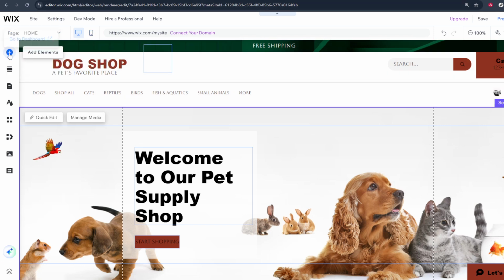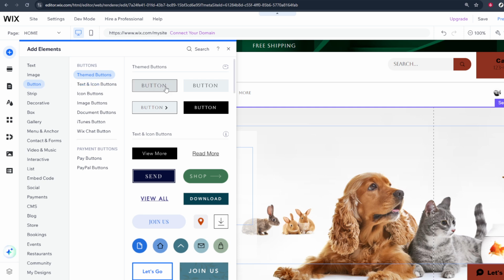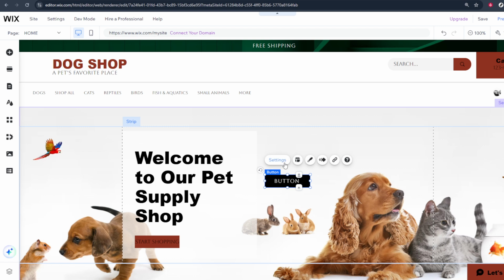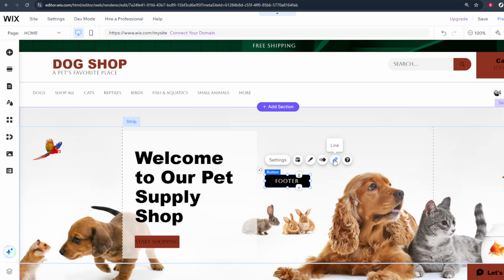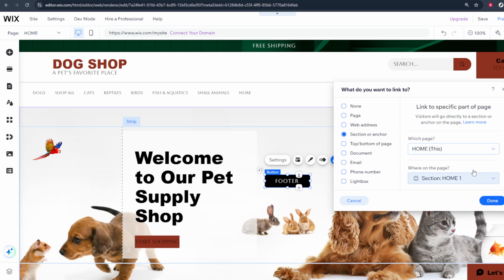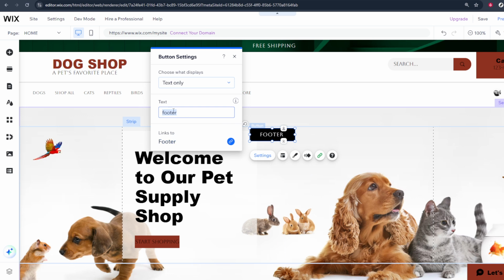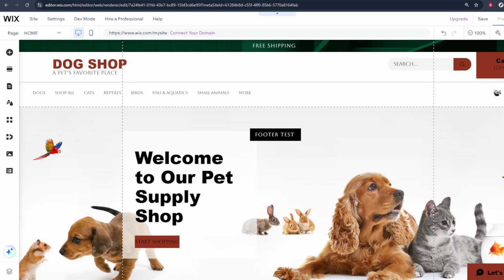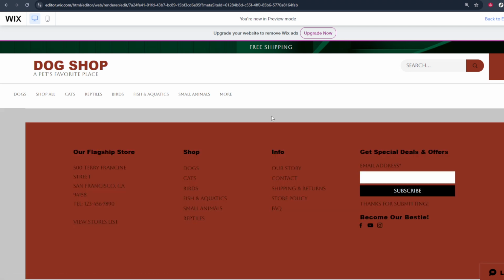How To Link Buttons to Internal Pages In Wix | Step-by-Step Tutorial 2025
In this video, you’ll learn how to link buttons to internal pages in Wix so visitors can easily navigate through your website. Follow along as I show you how to connect buttons to specific pages, customize link settings, and improve your site navigation.
how to link buttons to internal pages, link button to page in Wix, Wix button link tutorial, connect button to internal page, Wix website tutorial, Wix editor guide, add internal links in Wix, Wix navigation tutorial, Wix button setup, link Wix button to another page, Wix website customization, Wix for beginners, Wix tips and tricks, website linking guide